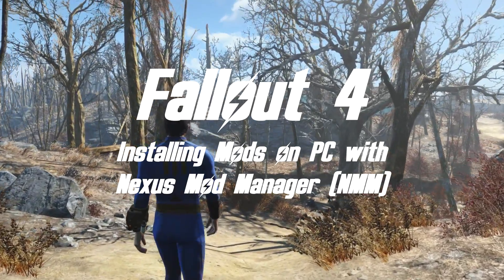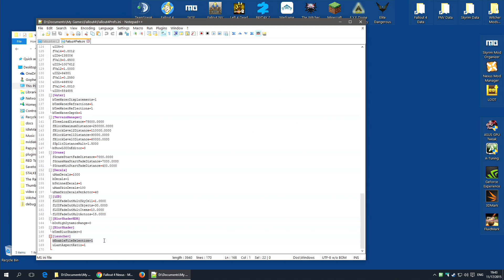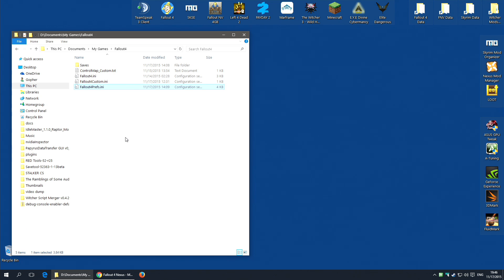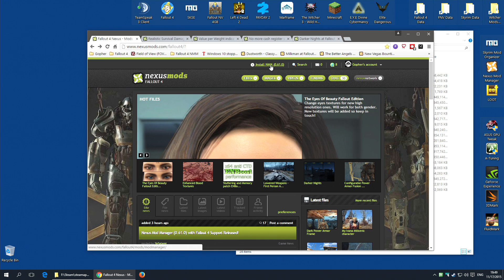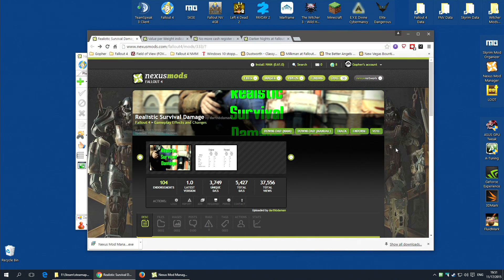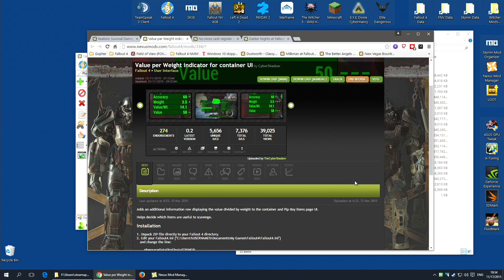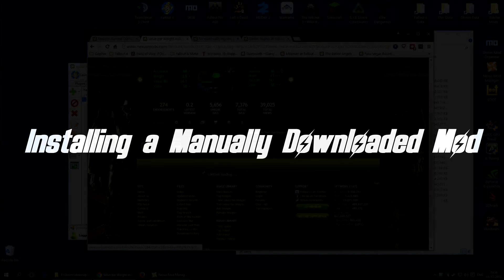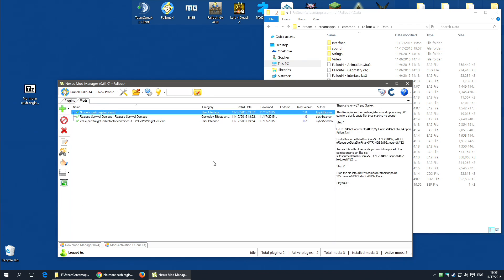FALLOUT 4: Installing Mods using Nexus Mod Manager (NMM)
A guide to installing mods using Nexus Mod Manager (NMM) for the PC version of Fallout 4.

To enable modding in Fallout 4 you will need to add the following line to the Fallout4Prefs.ini file below the section marked [Launcher]:

bEnableFileSelection=1

You will need to change the following line in Fallout4.ini:

sResourceDataDirsFinal=STRINGS\, TEXTURES\, MUSIC\, SOUND\, INTERFACE\, MESHES\, PROGRAMS\, MATERIALS\, LODSETTINGS\, VIS\, MISC\, SCRIPTS\, SHADERSFX\